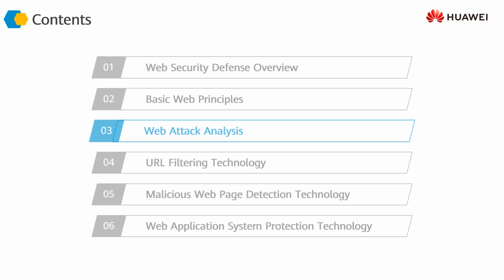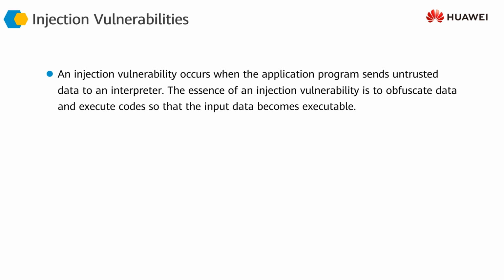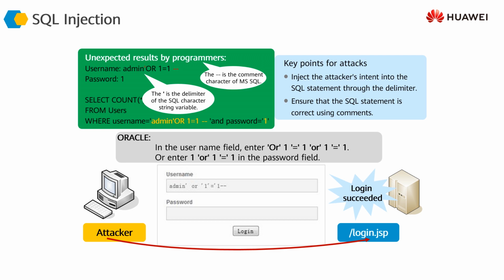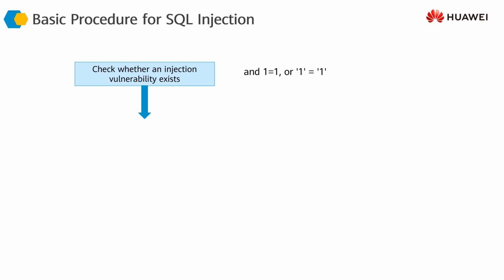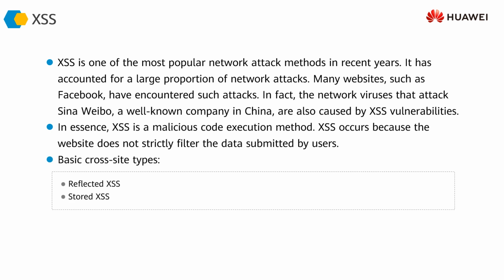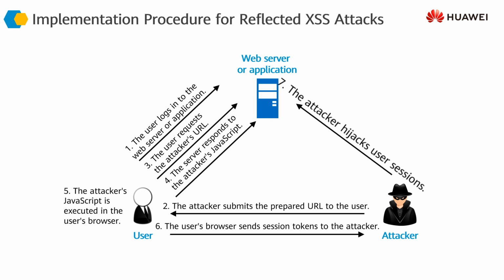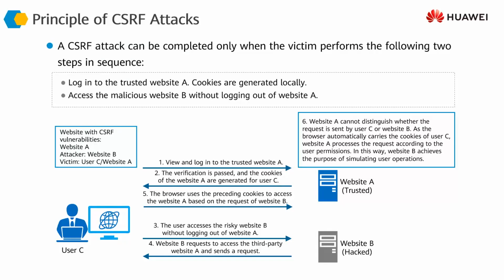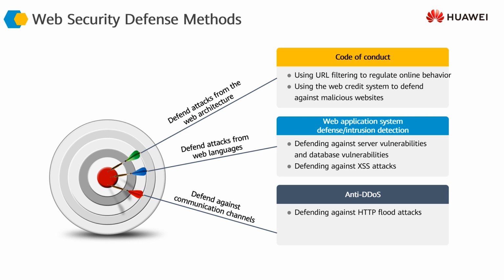53 Web Attack Analysis | Web Security Protection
Web Attack Analysis | Web Security Protection